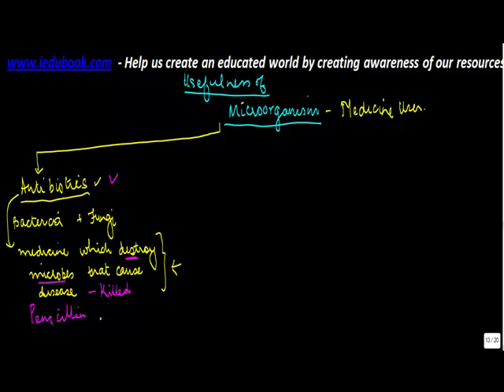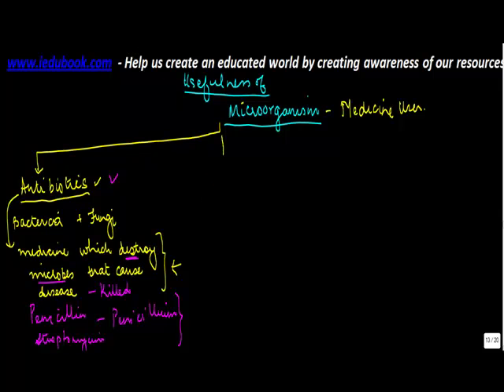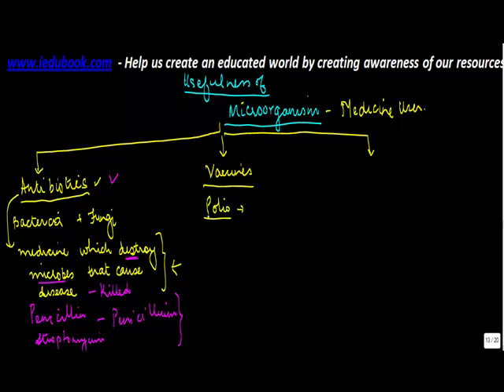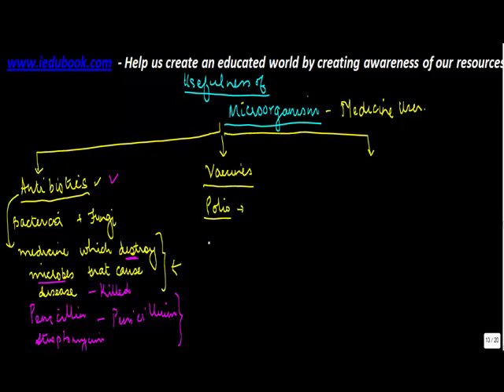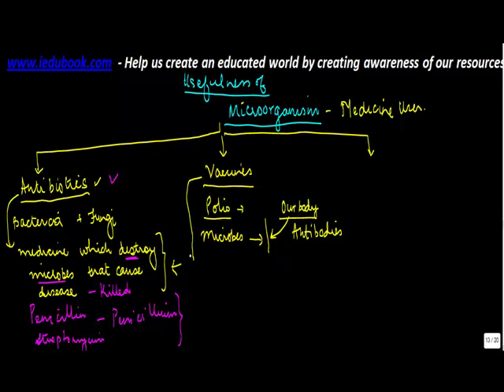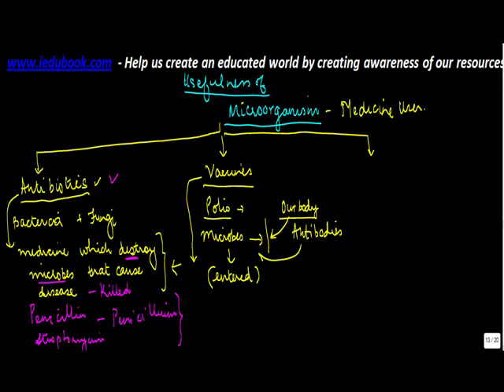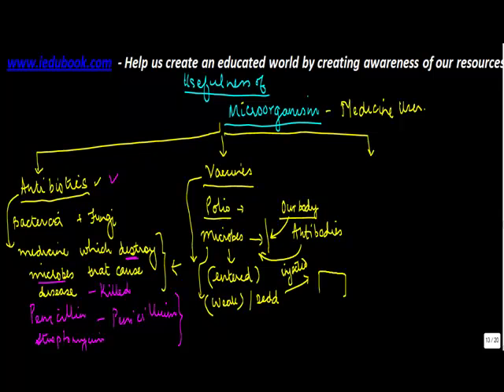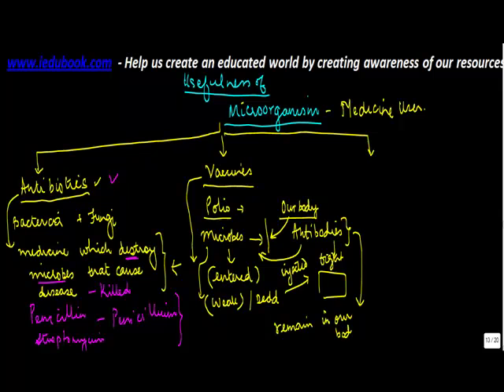Medical uses - Usefulness of microorganisms - Microorganisms - Biology - Science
Learn About - Usefulness of microorganisms - Medical uses - Microorganisms - Biology - Science - ICSE, CBSE